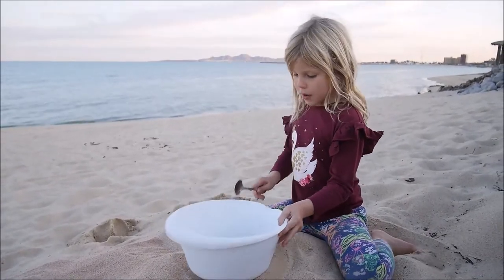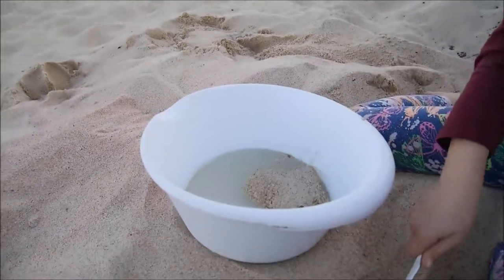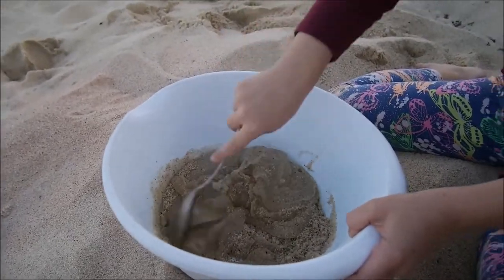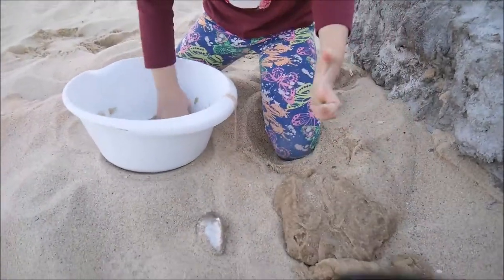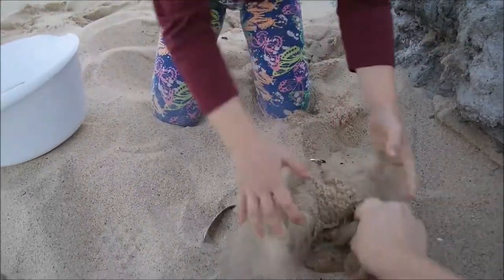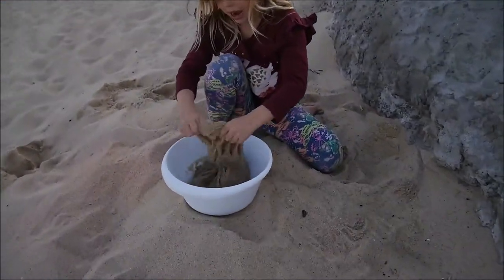SAND SLIME!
Maya has made some sand slime on the beach of San Felipe in Mexico. We've been staying there with 23 other travel families, called Fulltime Families. And it's been a blast. The beach is very nice, with very low tides which you can explore.

Maya loves slime and we always try to find the ways to experiment with them. Sand slime kinda reminds kinetic sand. It's really cool, try it out!